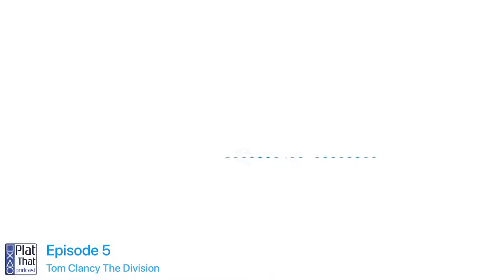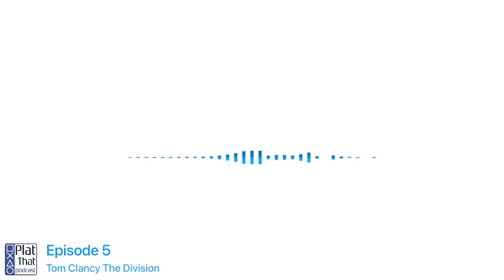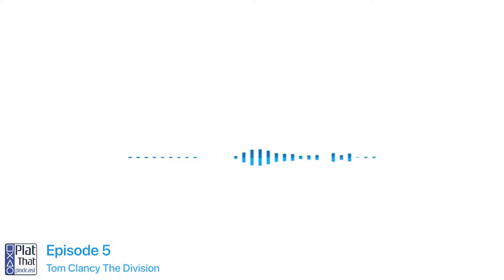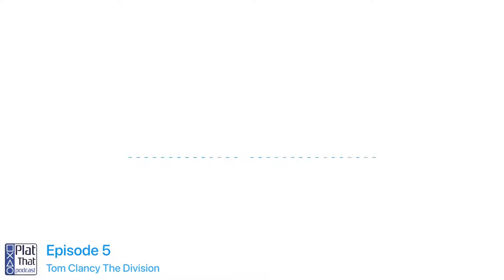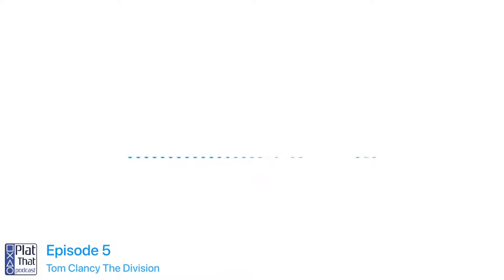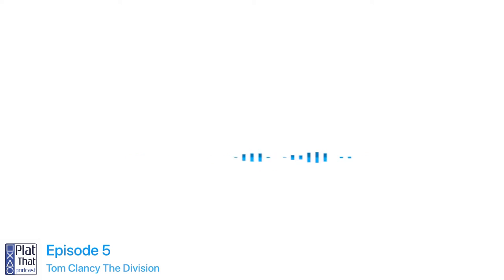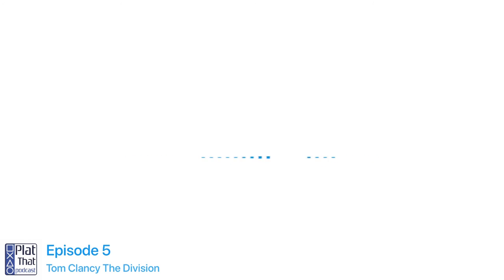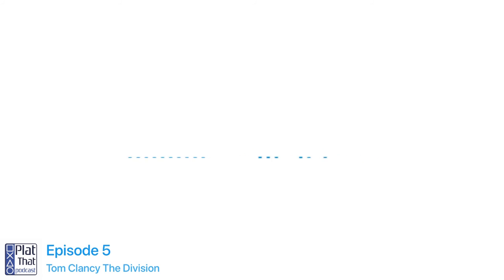Tom Clancy The Division (Plat That Podcast: Episode 5)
Plat That Episode 5 - Tom Clancy The Division

In this episode I look at my fifth platinum trophy on Playstation... Tom Clancy The Division